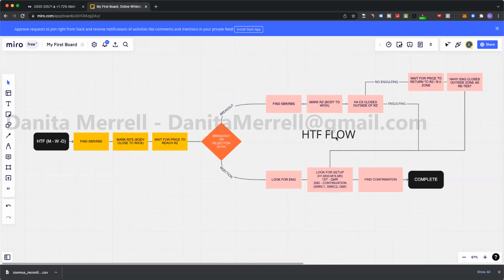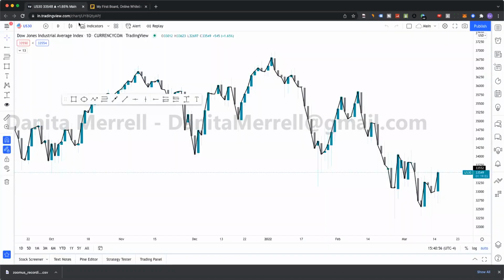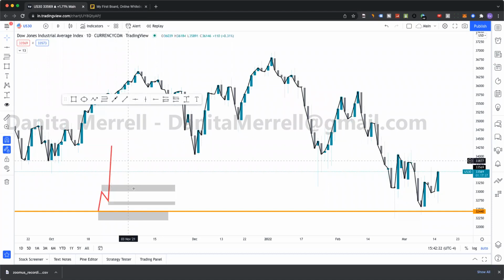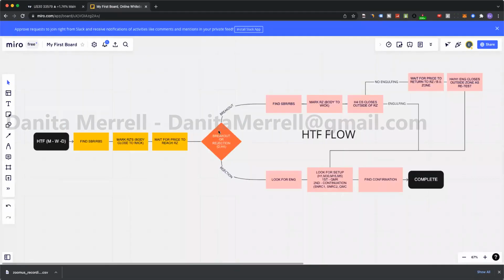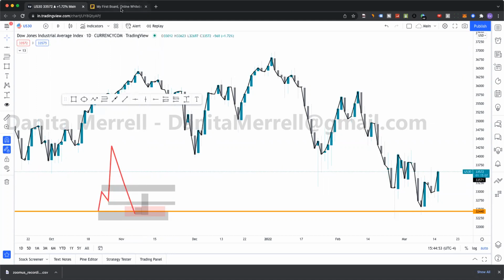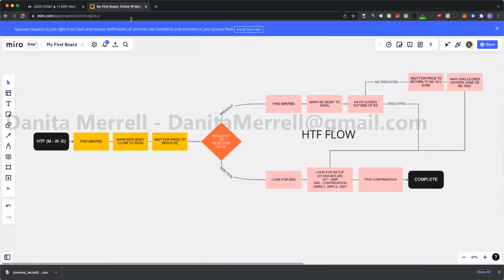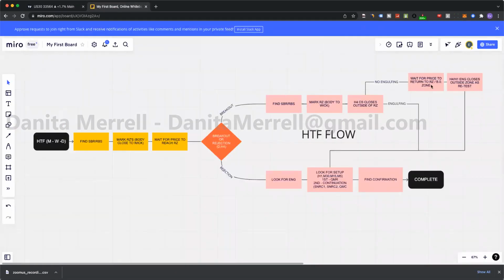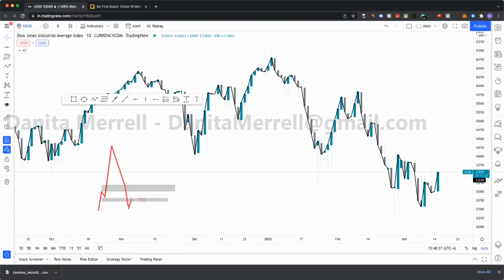28 HTF Flow